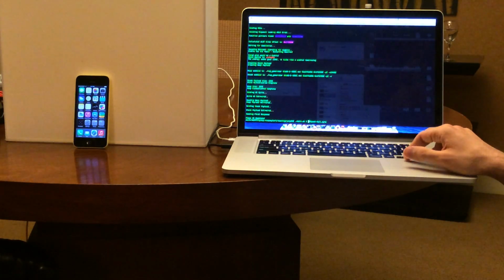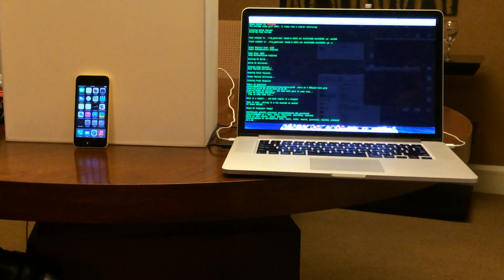Over the Air Code Execution and Jailbreak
Accuvant research scientists Mathew Solnik and Marc Blanchou demonstrate cellular phone attacks to help educate the community on the seriousness of the risks.